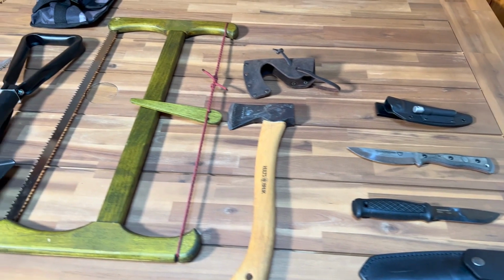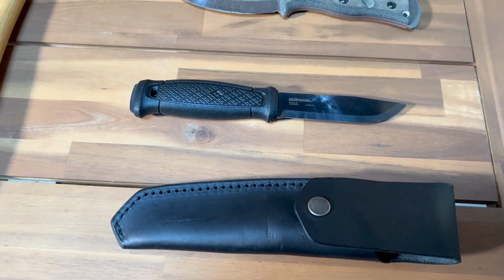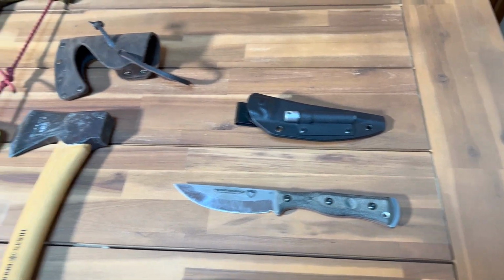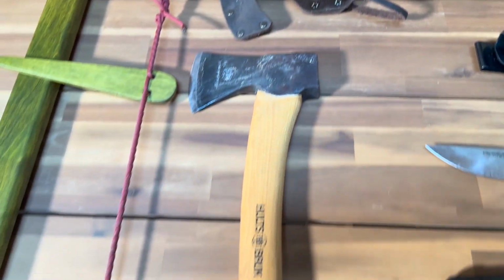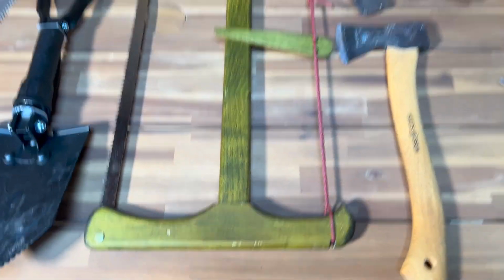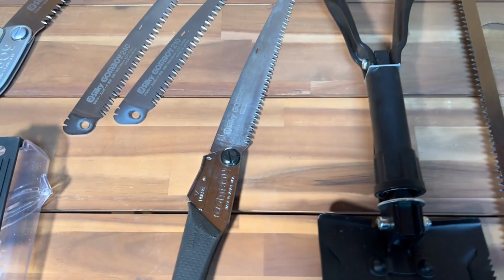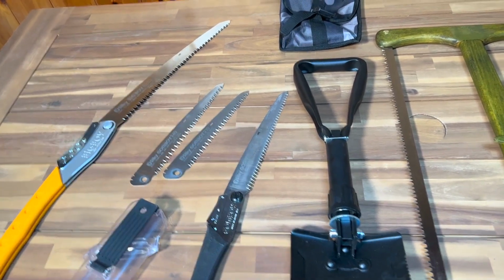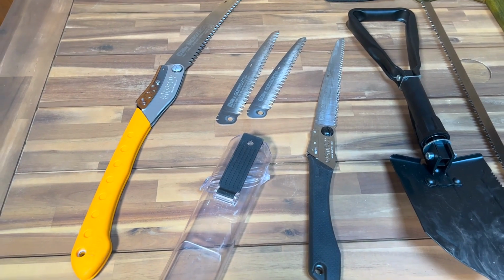Our Favorite Bushcraft & Survival Tools | The Survival Summit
Some of our favorite Bushcraft and Survival Tools!

1 - Mora Garberg Carbon w/leather sheath
2 - TOPS Perseverance Survival Knife
3 - Hults Bruk Almike
4 - Stowell's collapsable Buck Saw
5 - Rhino USA folding shovel
6 - Silky Gomboy Professional 240
7 - Silky Bigboy 2000

We do not carry any of this gear on our site, but most of it can be seen in action in some of our films. This is just some of our favorite gear.

We didn't have any camera's available this weekend, so we shot this on an iPhone. It's a little shaky in some spots.